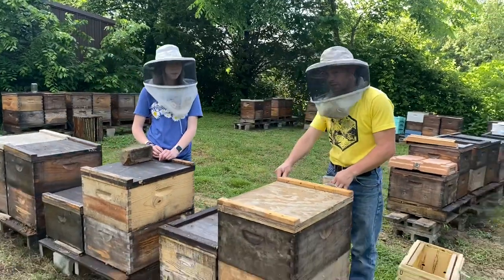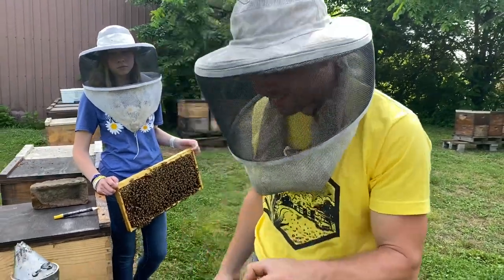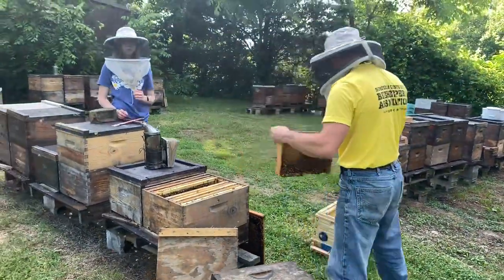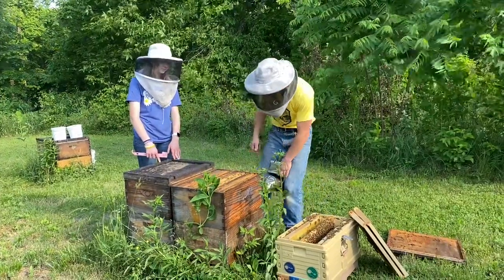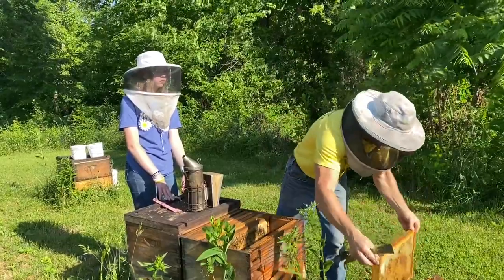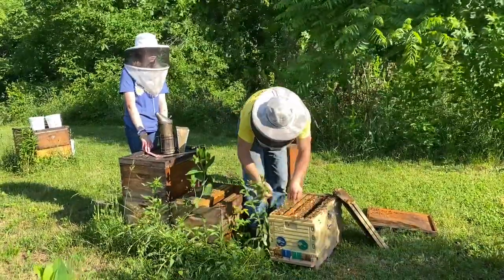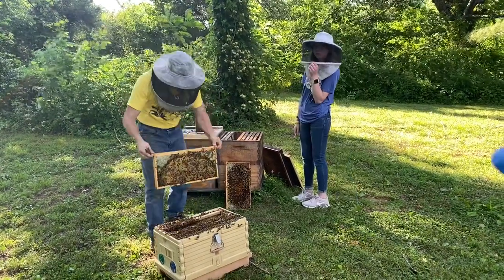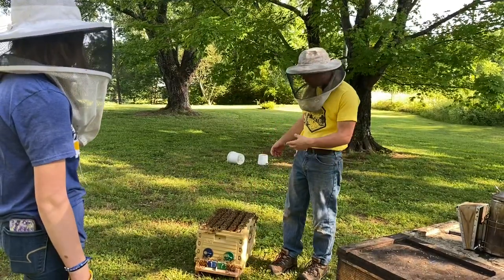Marking Queens and Making more Bees!🐝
Kamon Reynolds channel